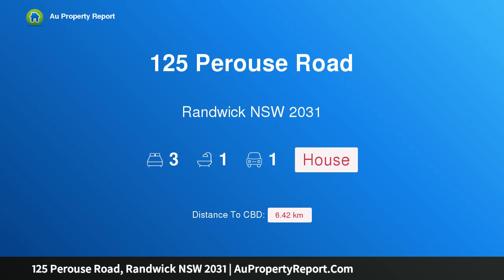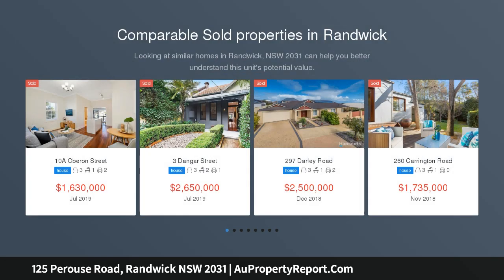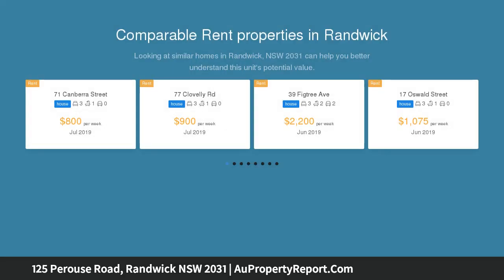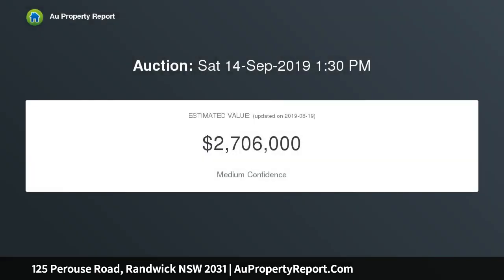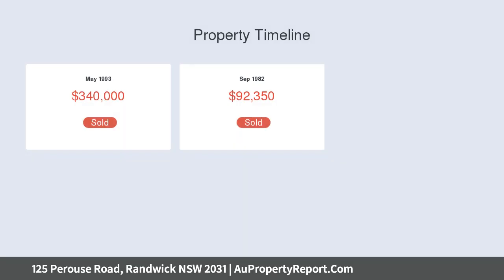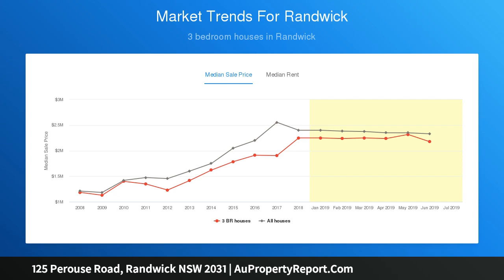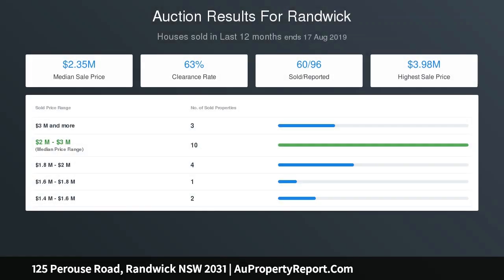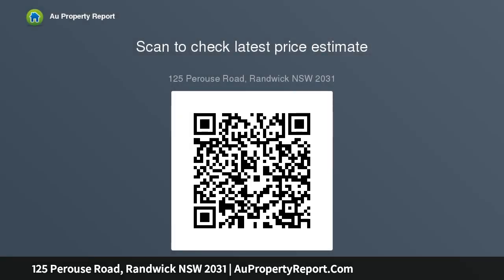125 Perouse Road, Randwick NSW 2031 | AuPropertyReport.Com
125 Perouse Road, Randwick NSW 2031
Property Type: house
Bedrooms: 3
Bathrooms: 3
Car Space: 1
Enduring Charm And Superb Potential On The Edge Of The Spot, Sunny Dual Access Corner Block